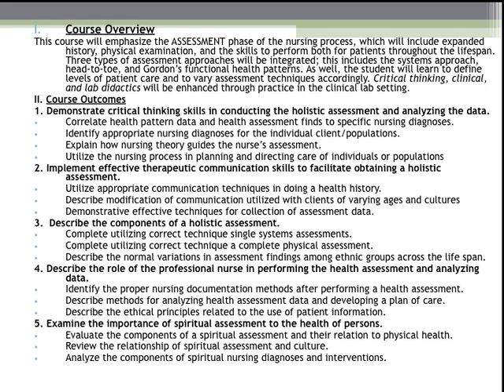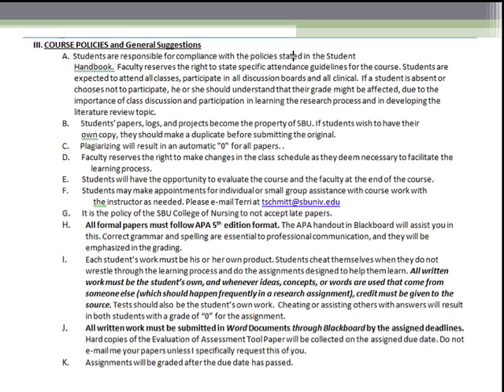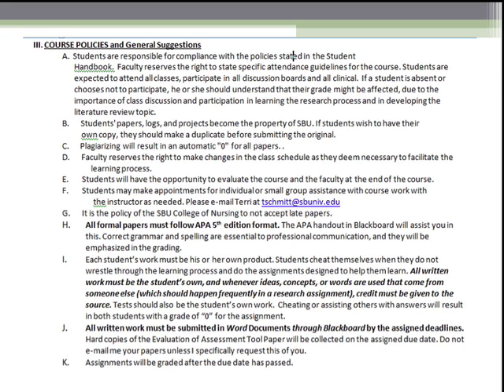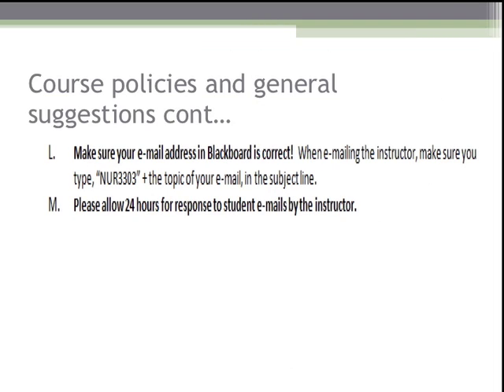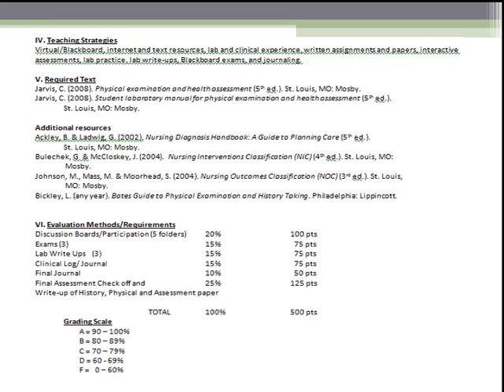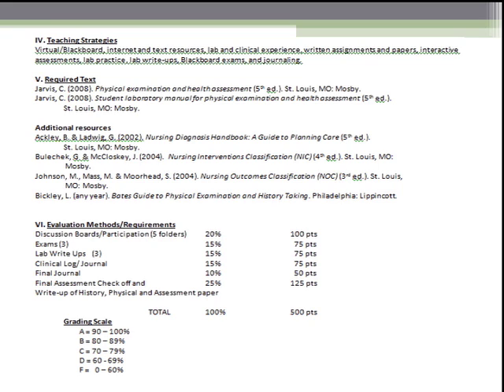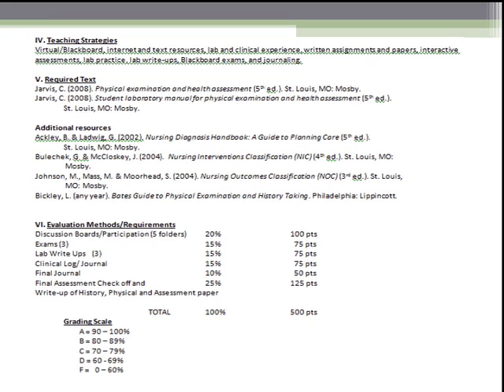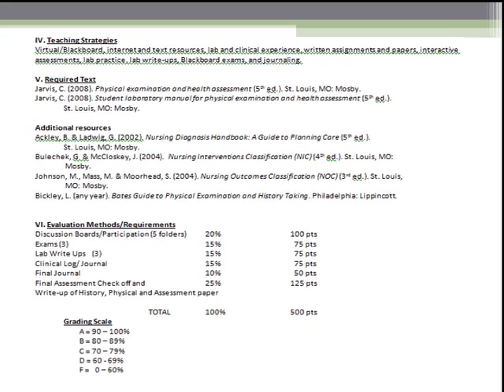NUR3303 Health Assesment Intro-1